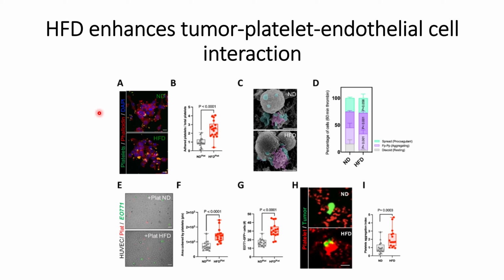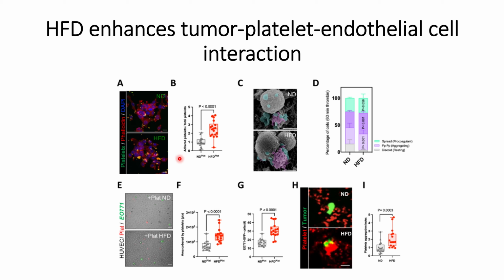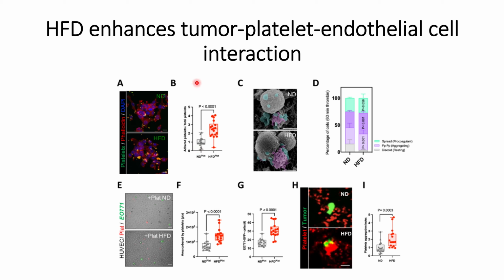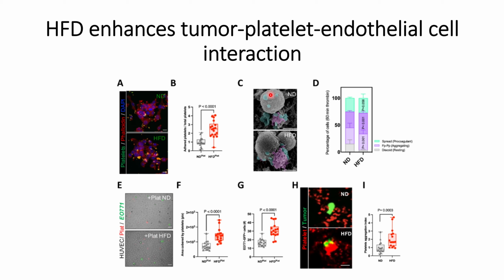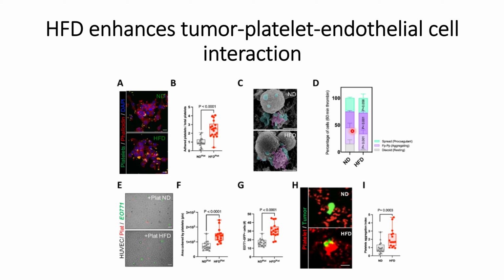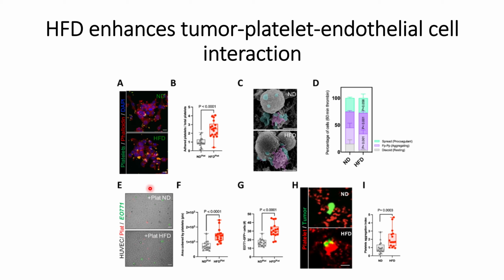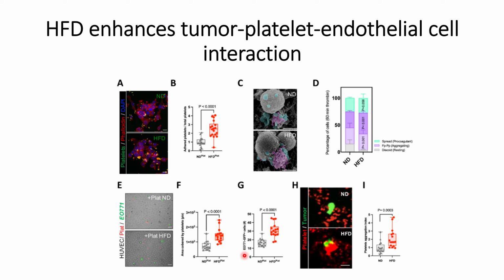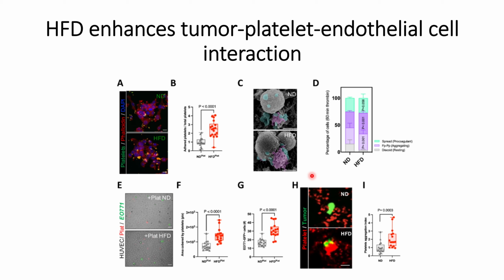High Fat Diet (HFD) affects tumor-paltelets-endhothelial cells interaction Code: 868